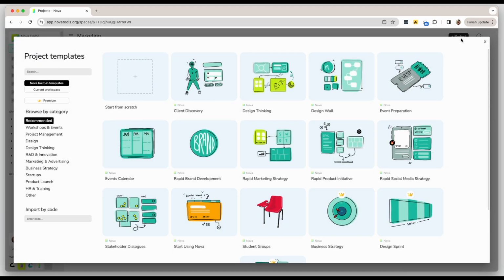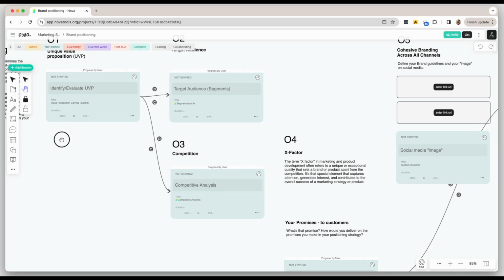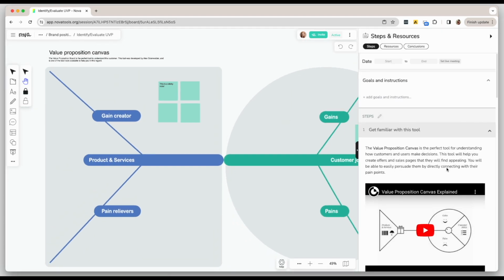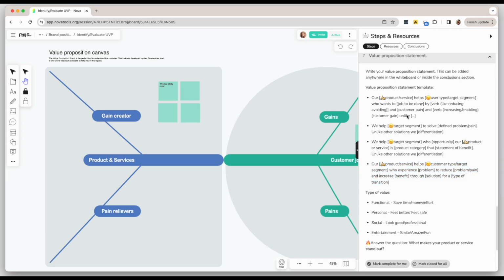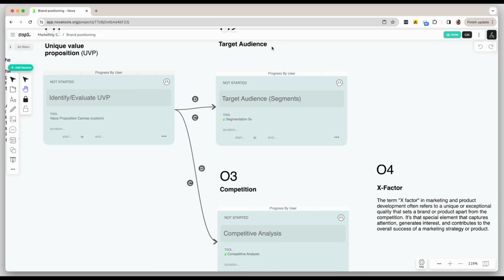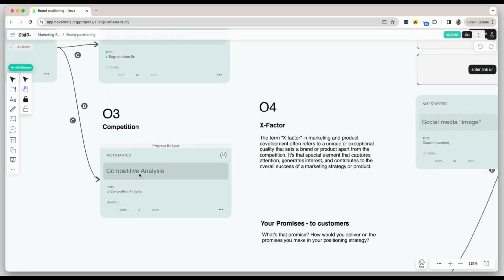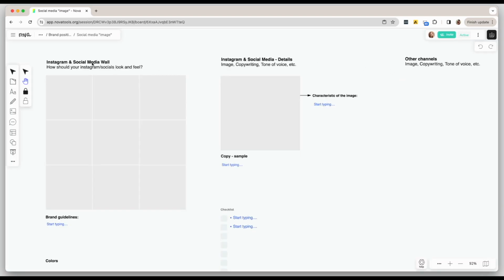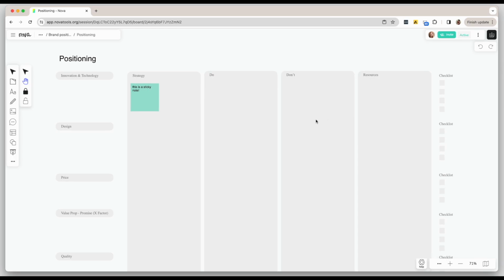Strategic Brand Positioning: From Concept to Implementation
One key element often determines the success or failure of a brand - it's positioning. Strategic positioning is the cornerstone of an effective marketing strategy, influencing how your audience perceives your brand and differentiates it from the competition.

Positioning goes beyond mere product features or pricing; it's about carving a distinct space in the minds of your target audience. It's the art of defining what makes your brand unique and relevant to your customers. Successful positioning creates a lasting impression that sets your business apart.